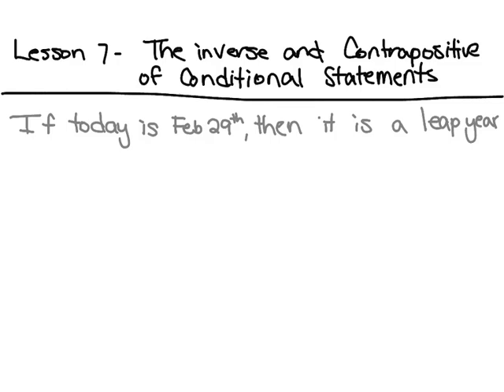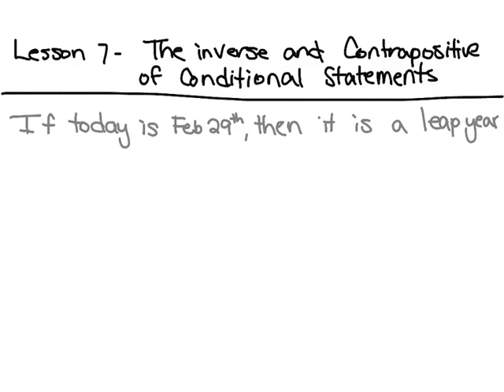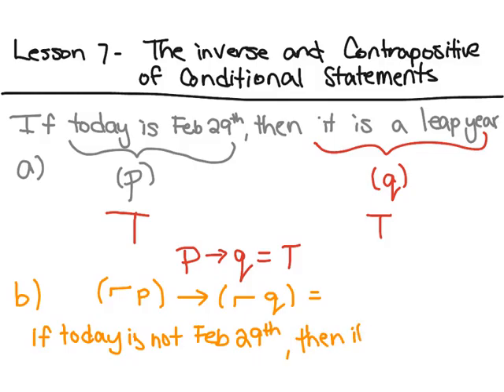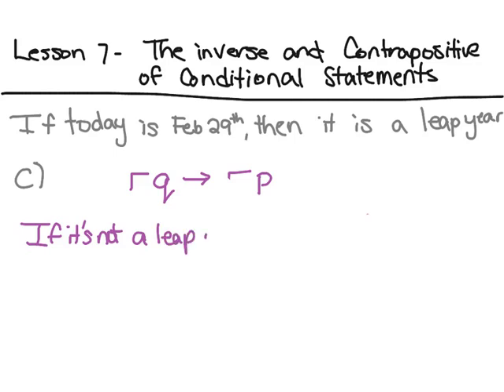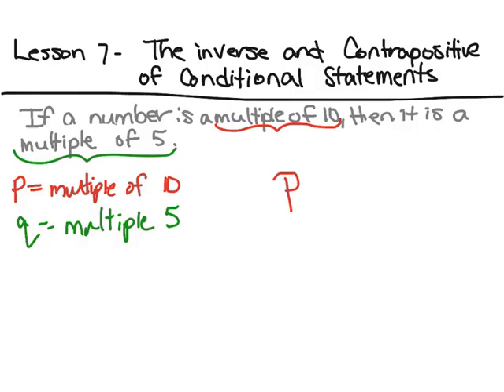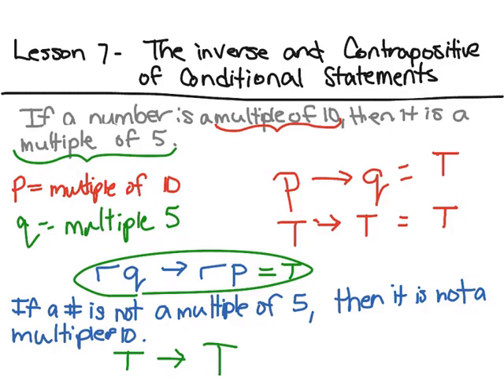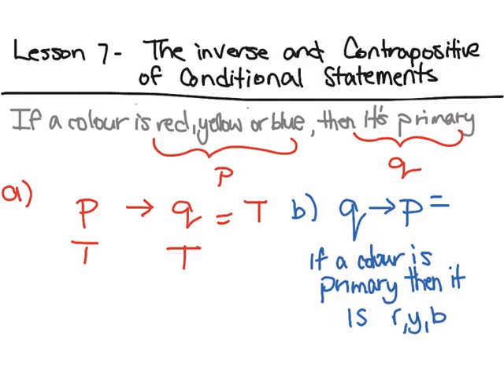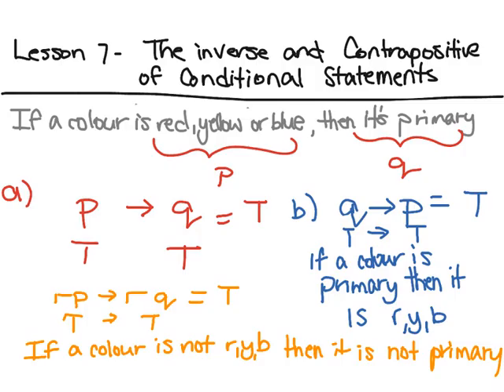Foundations 30 - Set Theory and Logic - 7 - The Inverse and Contrapositive of Conditional Statements